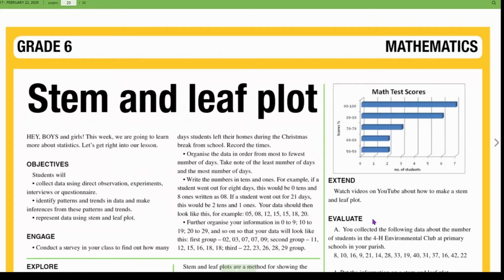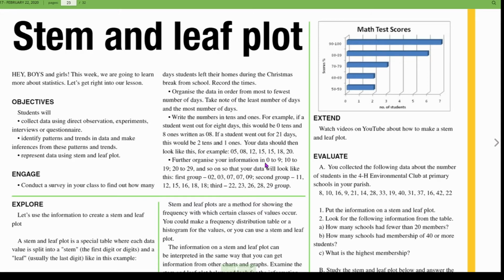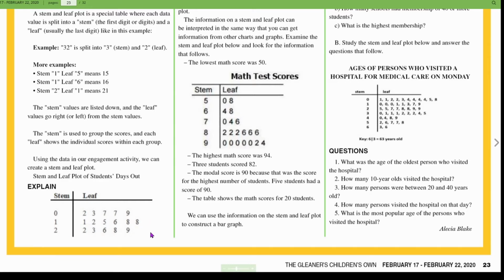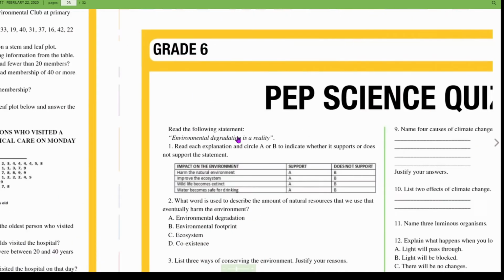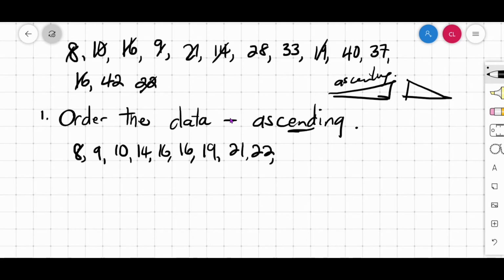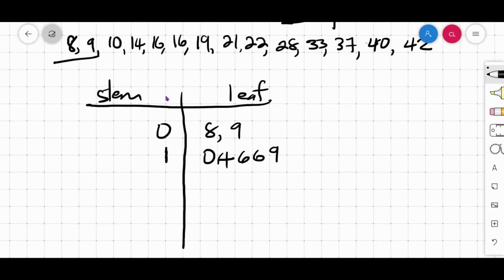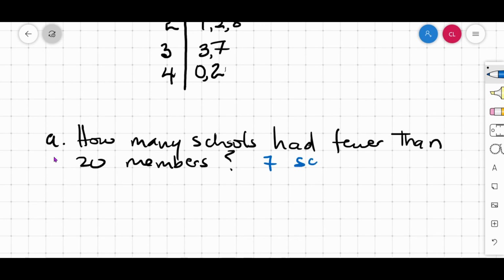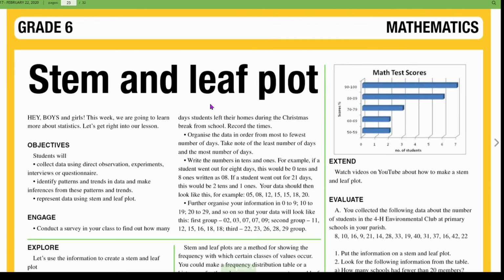Stem and Leaf Final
Stem and Leaf is an interesting way of displaying various classes or groups of data.
It takes a few minutes to understand it.
Watch the video and try your hand at the questions given.